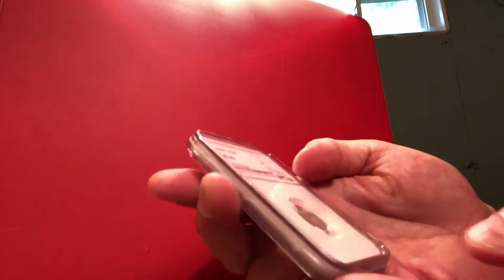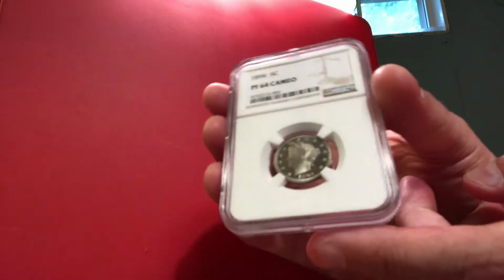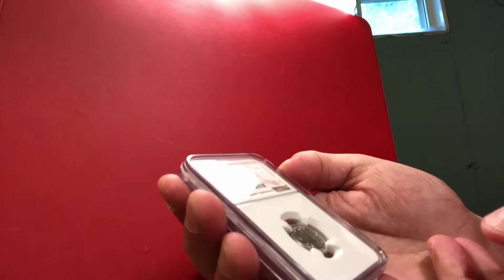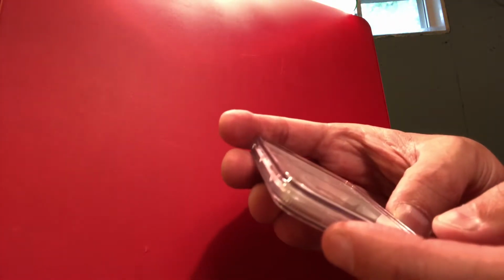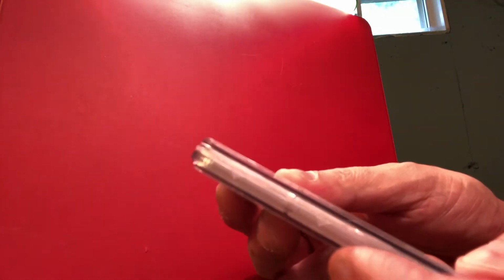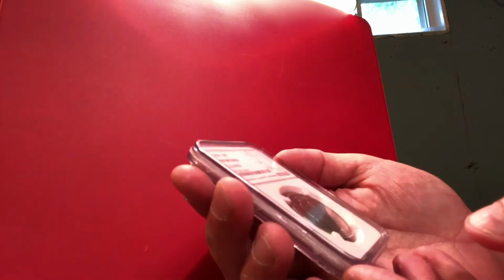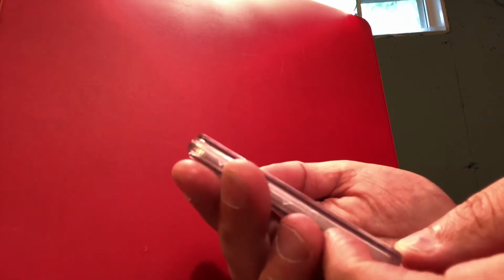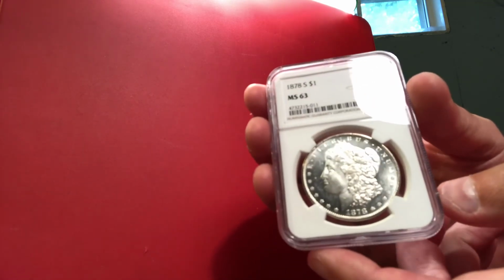NGC Unboxing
NGC submission Grade reveals